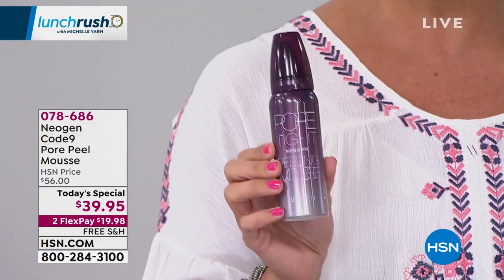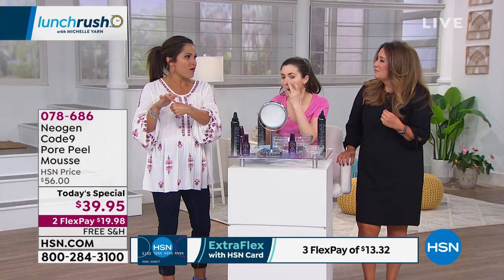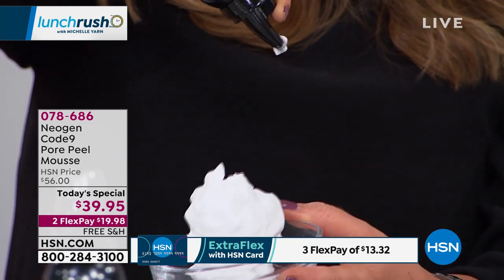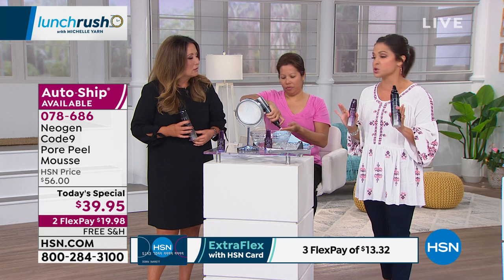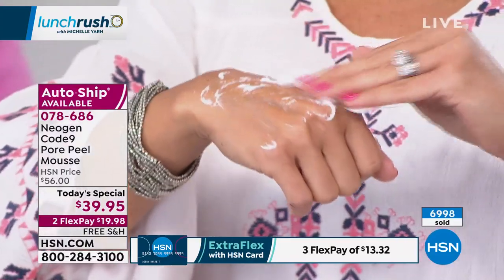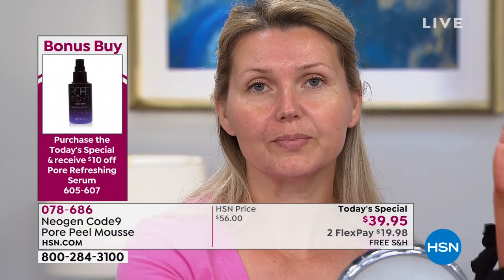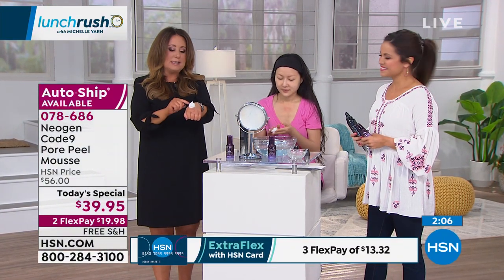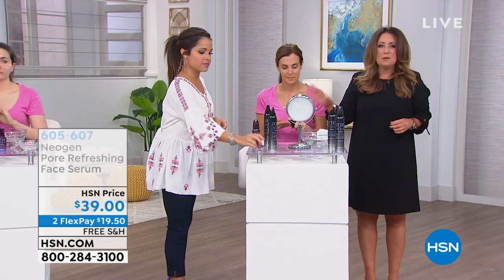Neogen Code9 Pore Peel Mousse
Hydrating facial peel that helps remove dead skin, excess oil, dirt and makeup residue from pores, giving the look of a cleaner, more eventoned, radiant complexion.

    6.76 fl. oz. Neogen Code9 Pore Peel Mousse

    After using, makeup goes on more smoothly
    Gentle exfoliating and cleansing facial peel formulated with charcoal powder and other key ingredients once applied the foam seems to disappear and the charcoal powder becomes visible as the formula helps to remove dead skin, excess oil, dirt and makeup residue from pores
    Contains 76% marine ingredients, including chondrus crispus extract (a species of red marine algae), hizikia fusiforme extract, sargassum fulvellum extract, fucoxanthin, spirulina platensis extract, enteromorpha compressa extract and laminaria japonica extract. Also contains Vitamin E, hydrolyzed collagen, safflower extract and other key ingredients
    Easytouse, nomess applicator
    Special Jumbo Edition

In a consumer perception survey, with 30 participants using this product as directed for 2 weeks
After 1 application

    90% agreed visible pores appeared diminished
    97% agreed skin feels and appears smoother
    100% agreed skin appears radiant looking
    100% agreed skin appears to be and feels clean
    83% agreed skin feels and appears refreshed
    93% agreed the overall appearance skin was visibly improved
    100% agreed product left skin feeling very soft
    90% agreed makeup went on smoother

After 3 applications per week for 2 weeks

    100% agreed visible pores appear diminished
    100% agreed skin feels and appears smoother
    100% agreed skin appears to be more radiant looking
    90% agreed skin feels and appears to be more even toned
    97% agreed product effectively cleaned skin
    100% agreed product is easy to use
    100% agreed the overall appearance of skin was visibly improved
    100% agreed it was a very useful addition to current skincare routine
    100% agreed they would recommend this product to friends and family members

    Shake can in an up and down motion before using. Make sure the product is in an upright position, with the pump opening facing downward, so the mousse can be dispensed properly.
    Pump an adequate amount of mousse in dry hands and apply to a dry face.
    Thoroughly rub the mousse gently across your face, avoiding the eye area. The foam will dissipate and the charcoal powder will be visible. Rinse off completely with water.